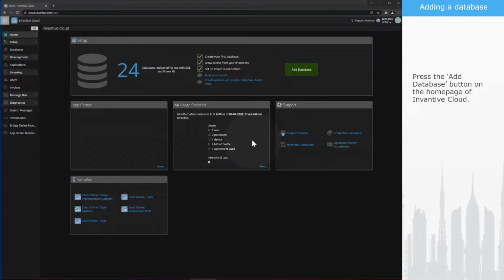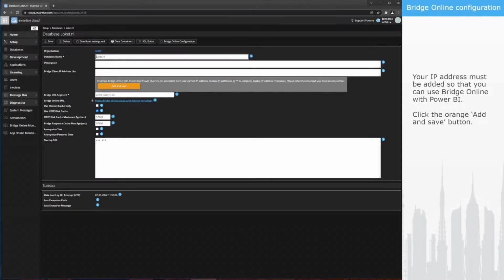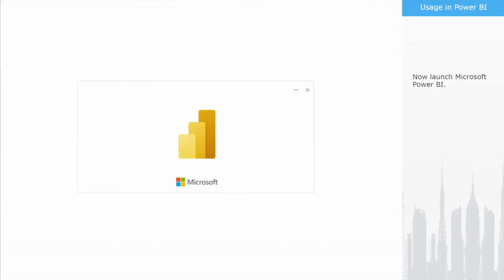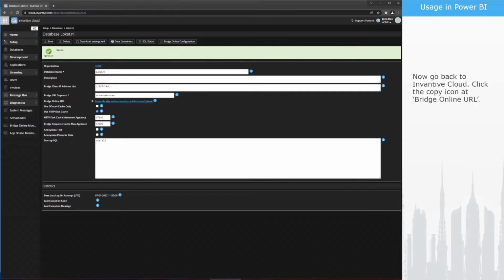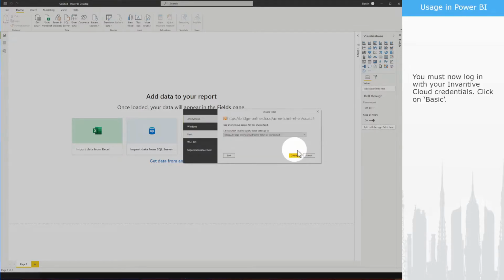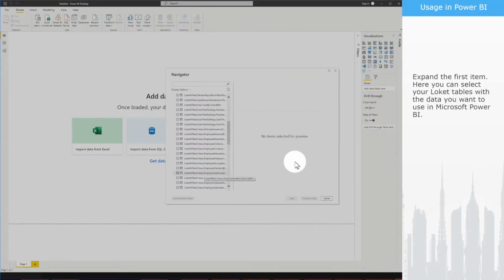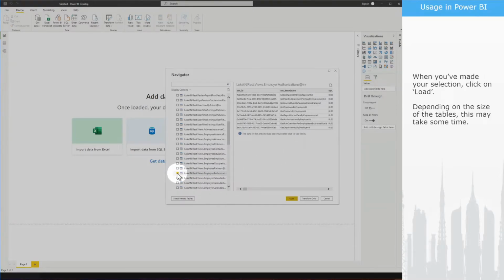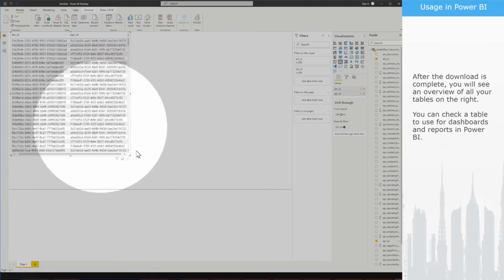Loket.nl database for Power BI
In this video I will show you how you can add a Loket database and download data with the Loket Power BI Connector from Invantive Cloud. You do not need any technical knowledge to use our connector. This tutorial works for both PowerBI.com and Microsoft Power BI Desktop.

Don't have an account on Invantive Cloud yet? Then watch our video on how to create an account for a free 180-day trial.

Press the ‘Add Database’ button on the homepage of Invantive Cloud.

Now select ‘Loket’ from the list of platforms.

Sign in with your Loket username and password. Afterwards press ‘Allow’.

Your IP address must be added so that you can use Bridge Online with Power BI. Click the orange ‘Add and save’ button.

Now launch Microsoft Power BI.

Select ‘Get data’ under the ‘Home’ tab.

Look for the standard ‘OData Feed’ connector in the list of Power BI connectors.

Click on ‘Connect’.

Now go back to Invantive Cloud. Click the copy icon at ‘Bridge Online URL’.

Paste the copied URL into the window in Power BI.

You must now log in with your Invantive Cloud credentials. Click on ‘Basic’.

Expand the first item. Here you can select your Loket tables with the data you want to use in Microsoft Power BI.

When you’ve made your selection, click on ‘Load’. Depending on the size of the tables, this may take some time.

After the download is complete, you will see an overview of all your tables on the right. You can check a table to use for dashboards and reports in Power BI.

If there are any changes to your Loket database, you can click on ‘Refresh’ at the top. This will refresh the data in your dashboard and reports and incorporate the latest changes.

You can now use your Loket database in Power BI. If you want to use a different data connector you can find more videos on our YouTube channel showing you how to use our other connectors.

0:00 Loket.nl database for Power BI
0:17 Don't have an account yet?
0:25 Adding a database
0:33 Singing into Loket.nl
0:40 Bridge Online configuration
0:47 Usage in Power BI
2:05 Other data connectors